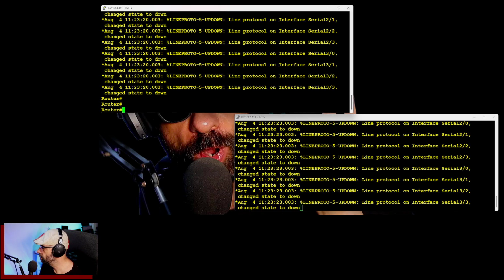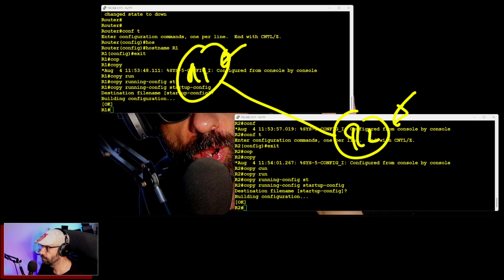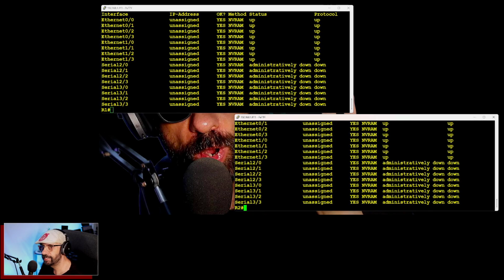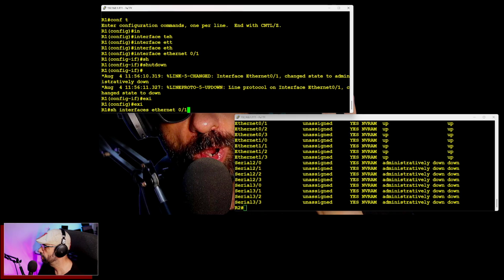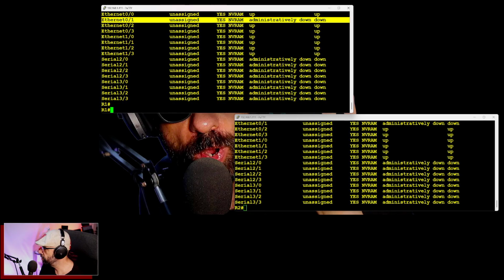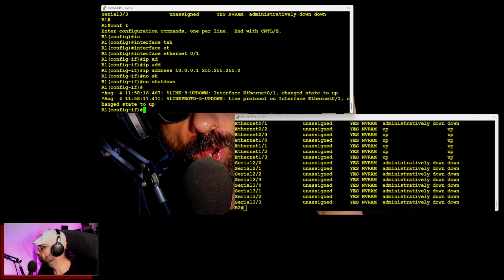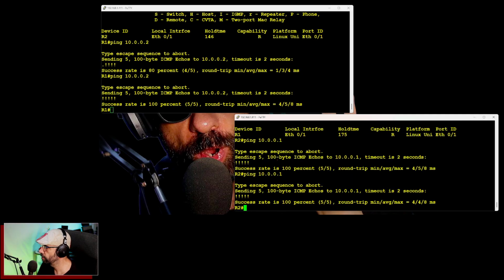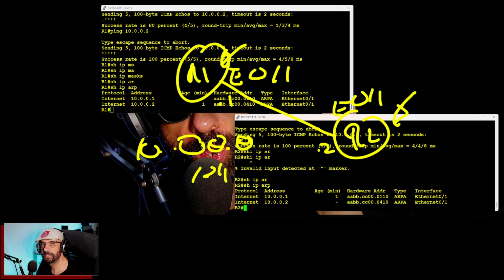CCNA 200-301: Configure a Cisco Router (Direct Connection Lab)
In this CCNA 200-301 lab, you’ll learn how to configure a Cisco router using a direct connection — no switch required.

This is a fundamental networking skill for CCNA beginners and a common scenario in labs and troubleshooting. We’ll connect a PC to a Cisco router using a crossover cable and configure IP addressing to achieve connectivity.

🔧 What you’ll learn:
- How to connect a PC directly to a Cisco router
- Basic Cisco router configuration
- Assigning IP addresses
- Testing connectivity (ping)
- Understanding direct network setups (no switch)

This lesson is perfect if you're preparing for the CCNA 200-301 exam or starting your journey in networking.

📚 Part of the Ozzoy Bits CCNA series — short, practical labs to help you pass faster.